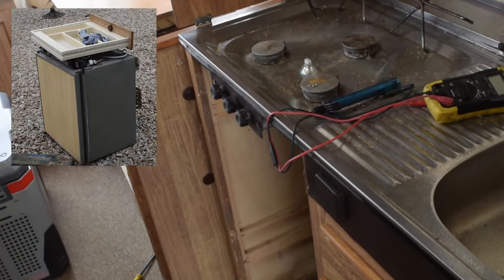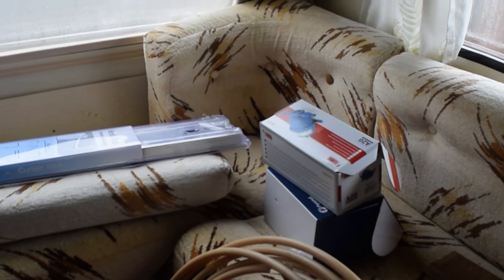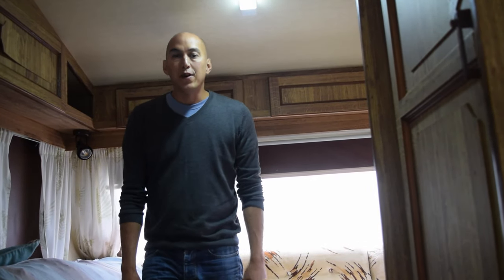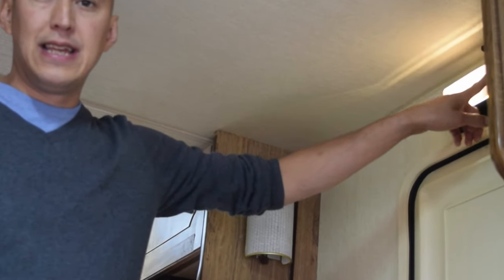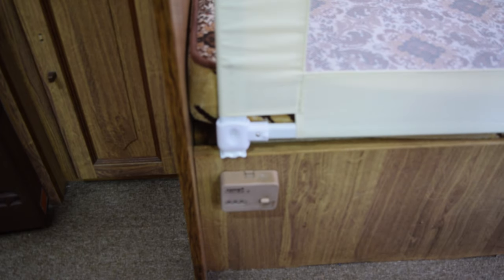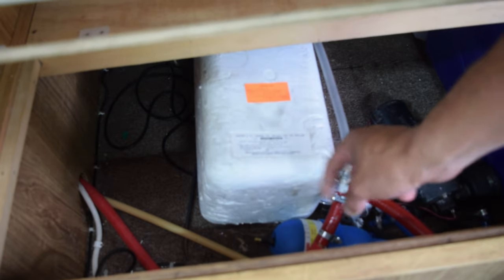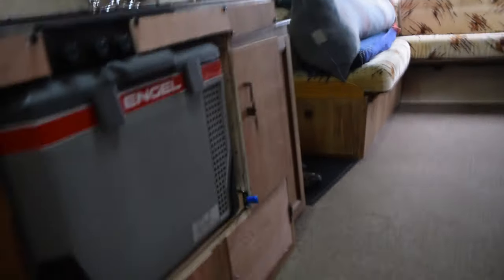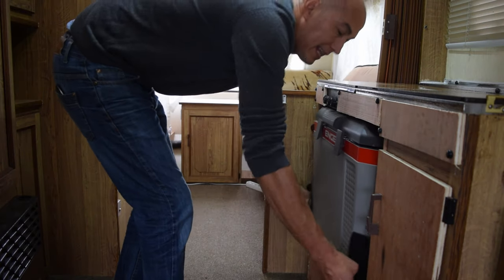Post Lockdown Project - 1980s caravan DIY build Project Update and Modernisation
This week I'm taking a 1980s caravan and bringing into the 21st century with with new plumbing and electrical system.

I'll be having more Goldwing content soon.